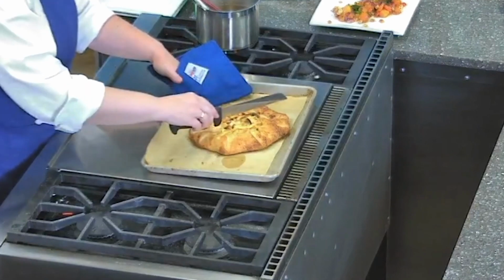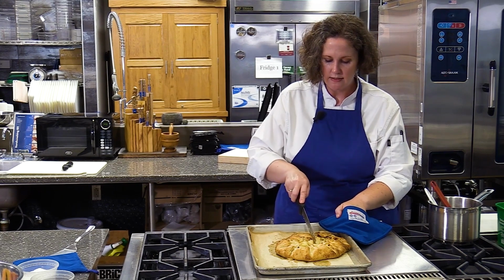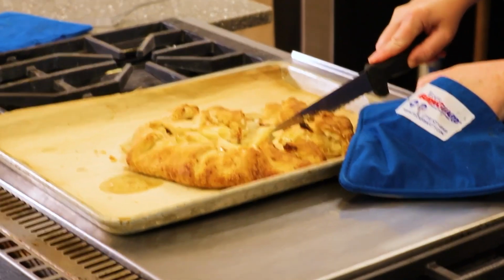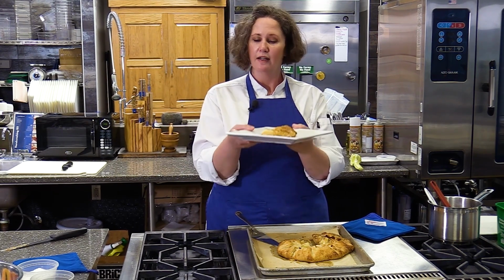Cooking: Apple Tart from Scratch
Cooking: Apple Tart

Follow along with our recipe as our chef shows you how to make an apple tart from scratch.

Presenter: Tonya Whitehouse
Special Thanks to the University of Kentucky Food Connection

For modifications or additions to the activity shown, please look to the episode guide to help you navigate activities in this program.

The Brain Boost program is designed to help you explore new ideas for activities that can help keep your brain healthy if you have early memory problems, or have been diagnosed with mild cognitive impairment. Activities in this program are designed to engage in mental stimulation, social engagement, physical activity, diet, creativity, and many other aspects all of which have a positive impact on overall brain health.

For activities intended for persons diagnosed with dementia, please see our sister program Brain Health 101.

IMPORTANT: This video was made for education purposes only and is not an adequate substitute for a proper medical evaluation. If you have any concerns, please seek help from a medical provider.

Actors: Maranda Brooks, Brett Ervin

Editors: Brandon Ramey, Evan Gillespie, Brent Lindsey
Graphics: Brandon Ramey
Director: Claire Jicha
Filming: Claire Jicha, Brandon Ramey, Evan Gillespie, Brent Lindsey

Producers: Barbara Martin, Claire Jicha
Quality Assurance/ Social Worker Experts: April Stauffer, Sara Hatch
Medical Expert: Dr. Gregory Jicha

This program is produced by the Sanders-Brown Center on Aging.

University of Kentucky Sanders-Brown Center on Aging Current Address: 2199 Harrodsburg road, Lexington, KY